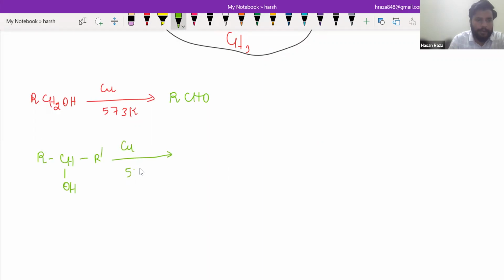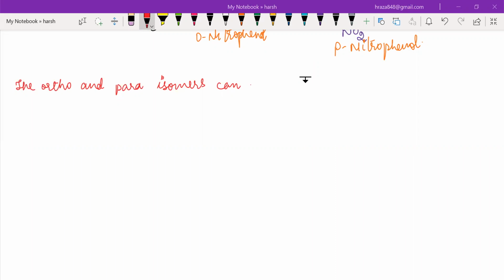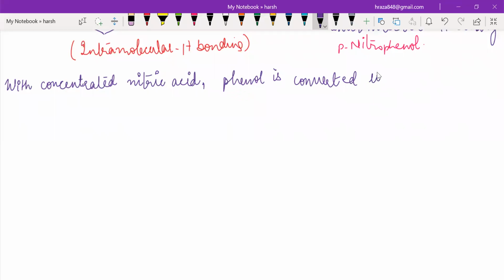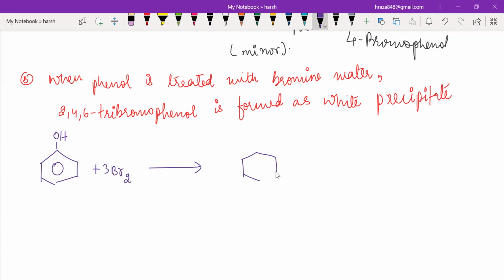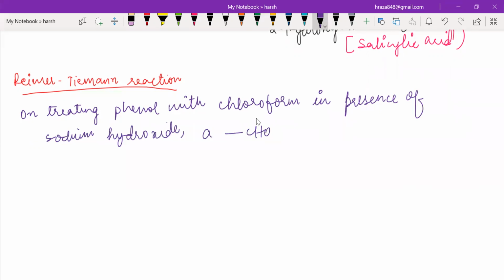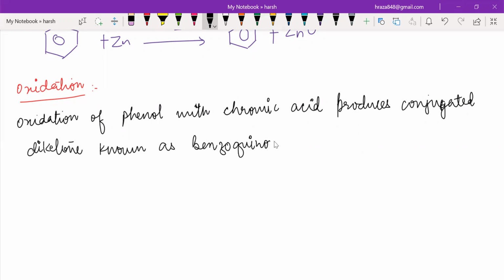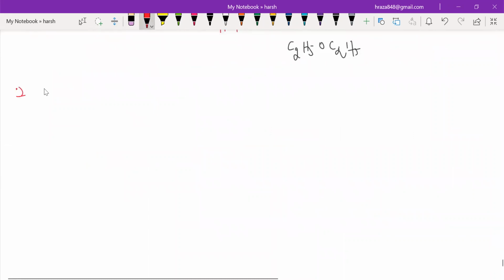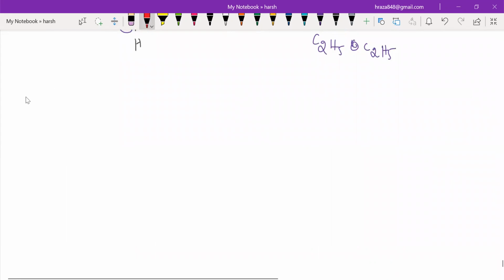Learnivio | Chem Lect Harsh 12-09-2022